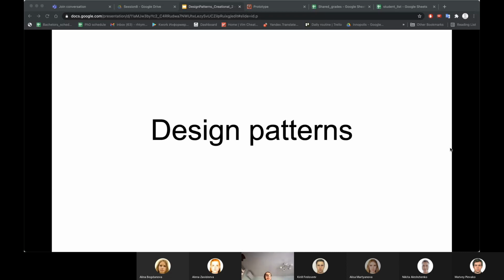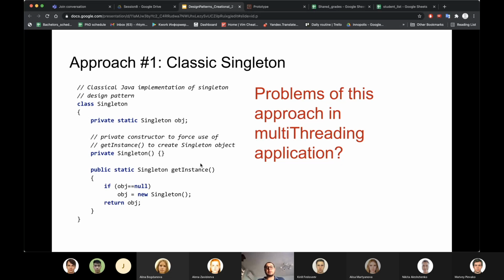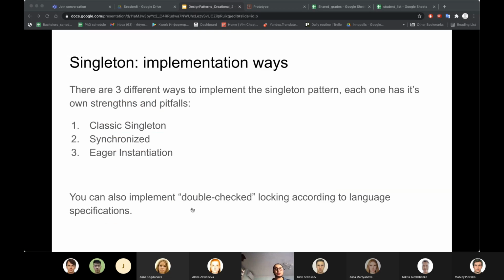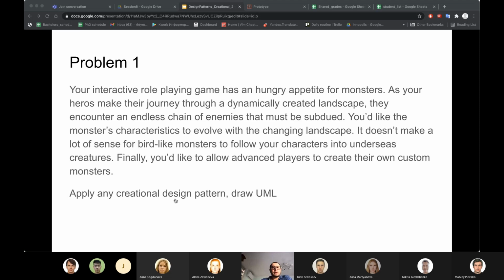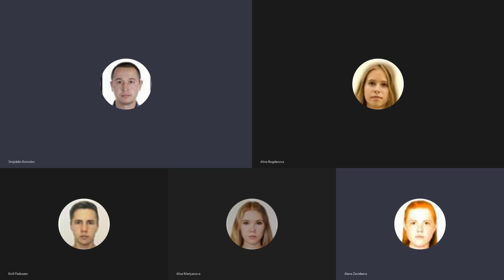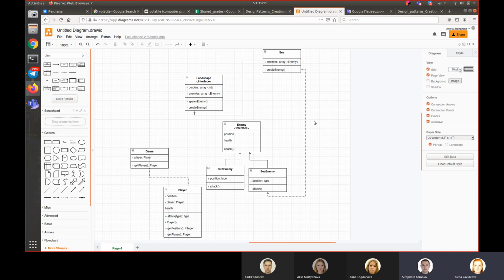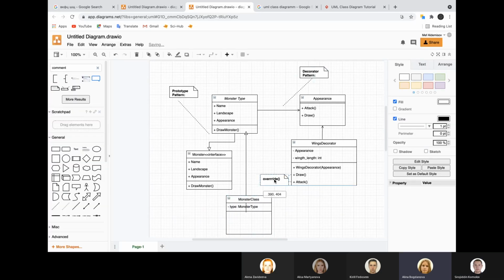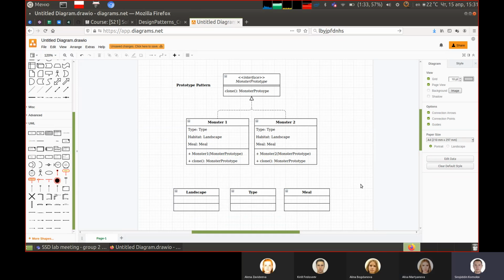Lab-8. Creational Design Patterns - 2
Prorortype, Singletone